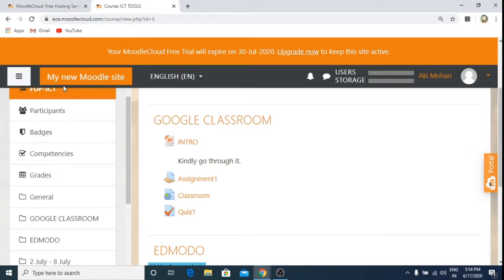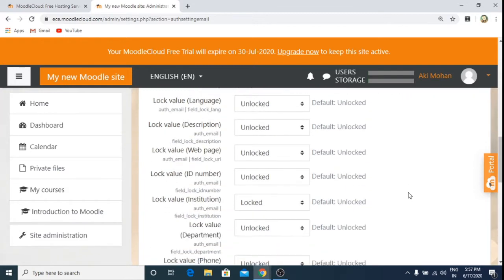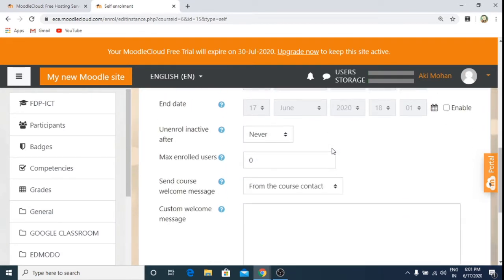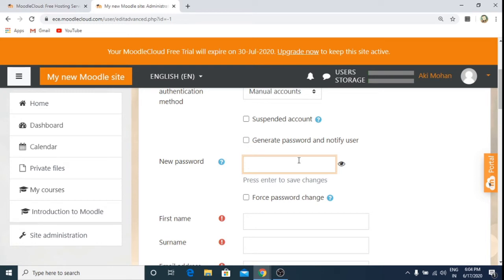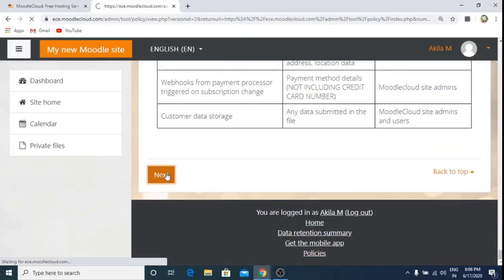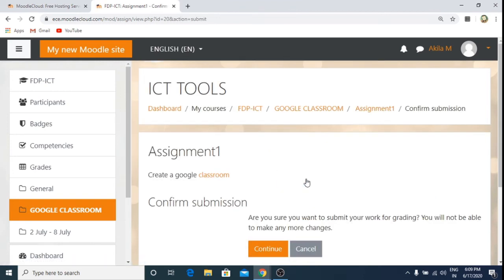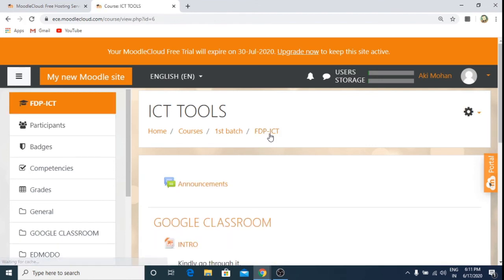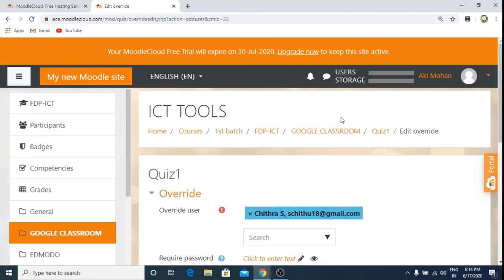LMS- MOODLE- 2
Asst Prof/ECE